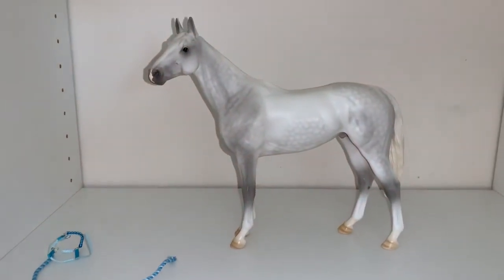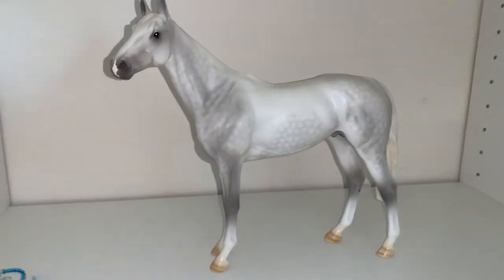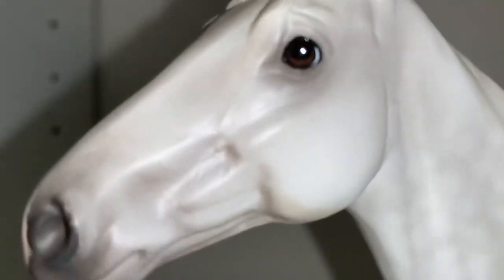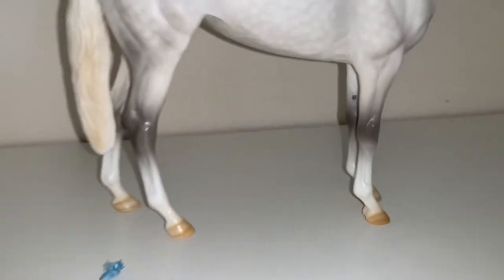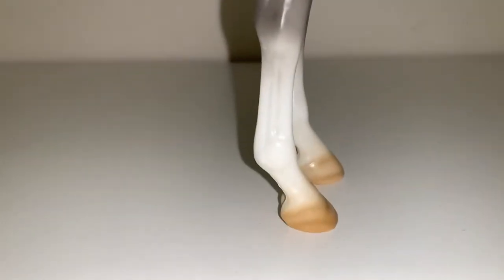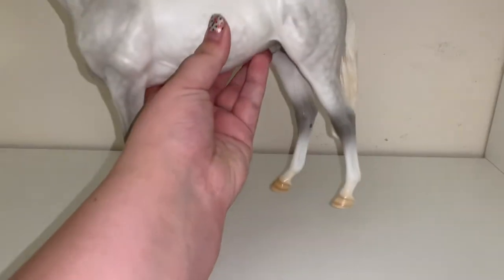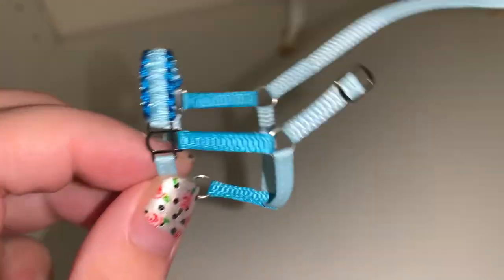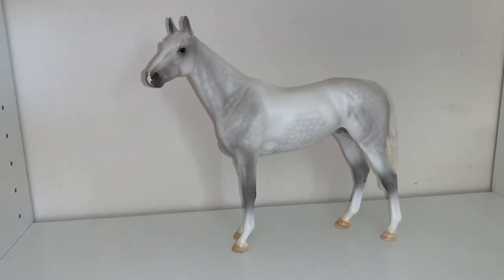2021 Breyer Birds Of A Feather Web Special “Crane”